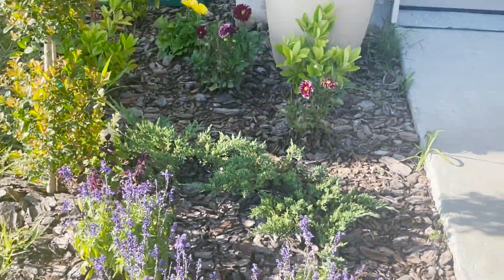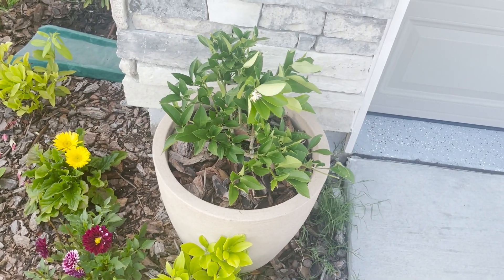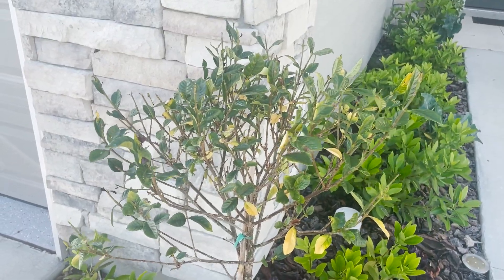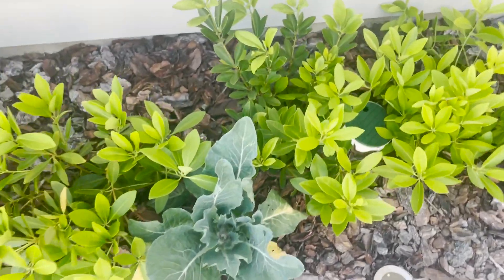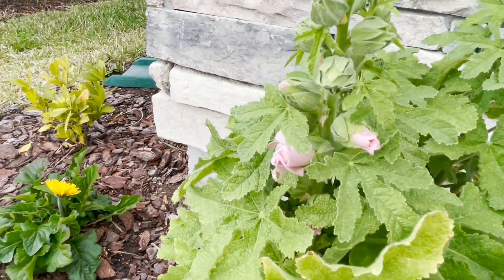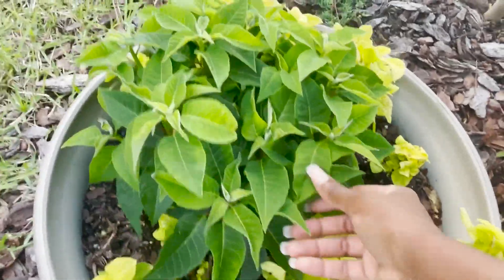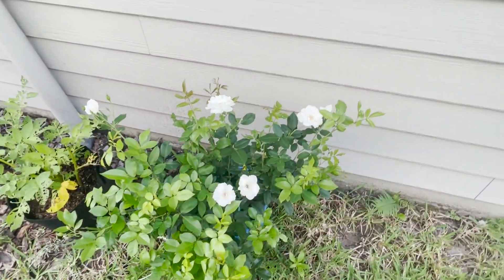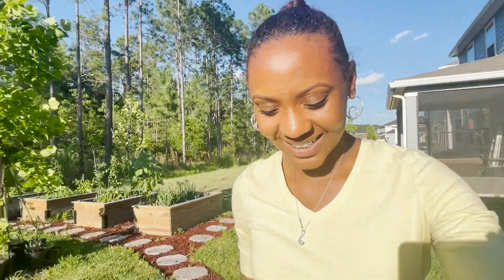April Garden Tour Pt. 2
This time I'll show you around the landscaping in the front yard. I hope you're into ornamentals!